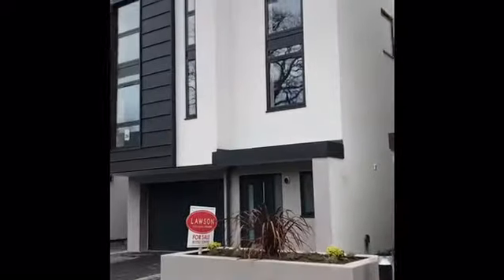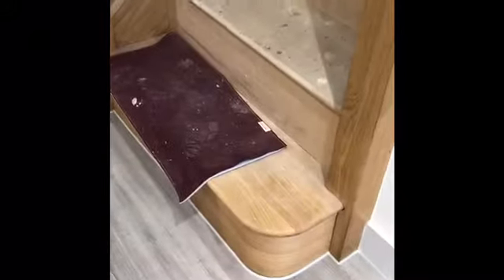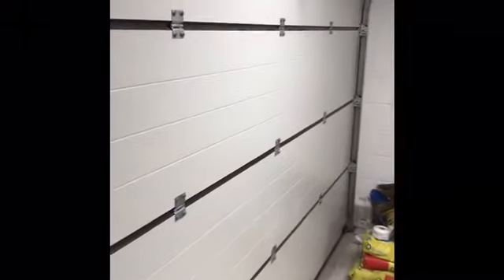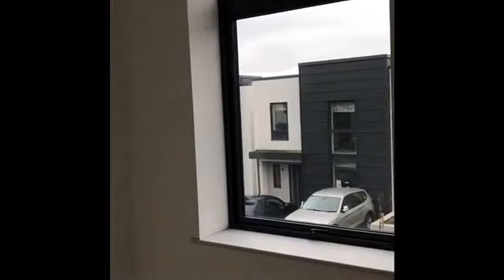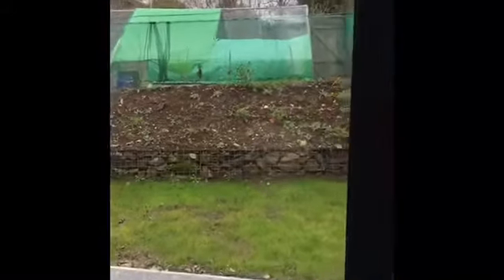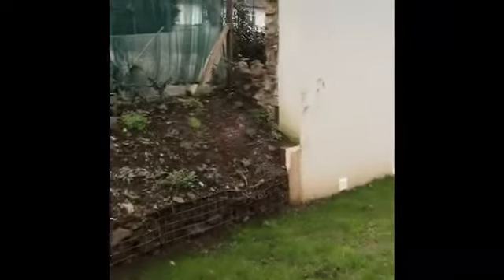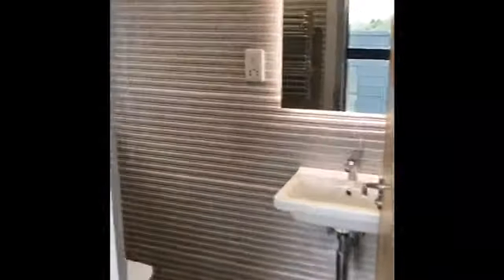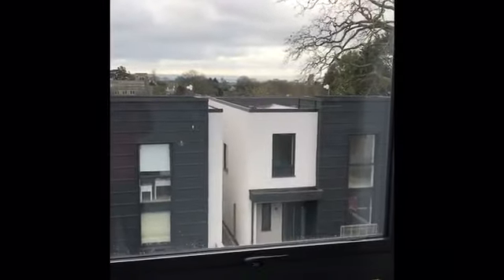Plot 28 Hartley Gardens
Video Viewing of our last remaining plot at Hartley Gardens.